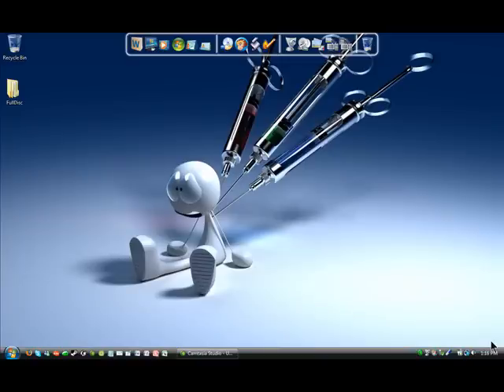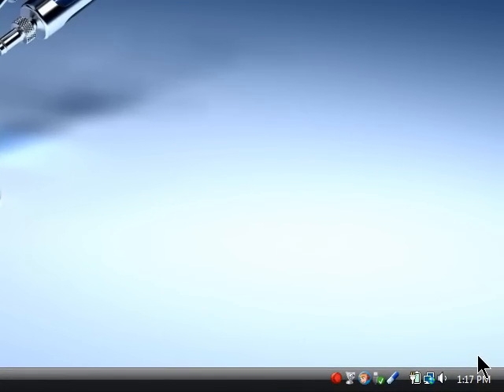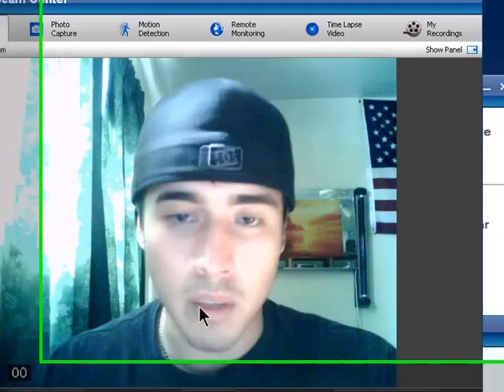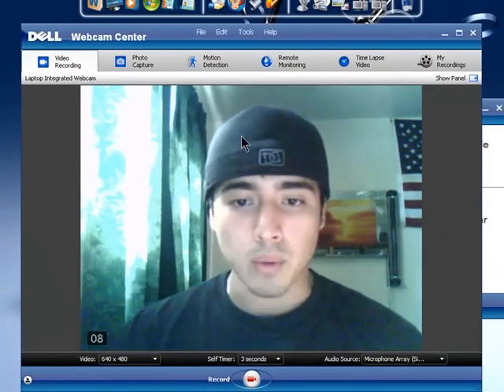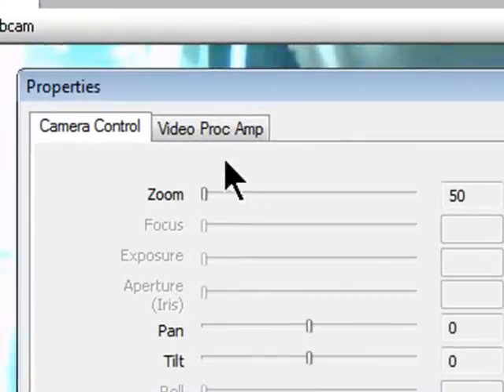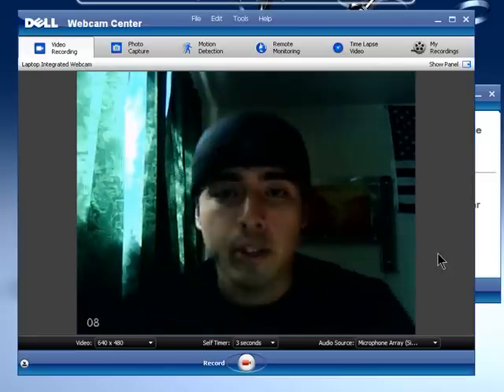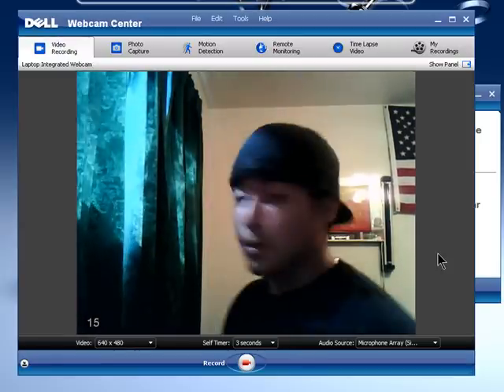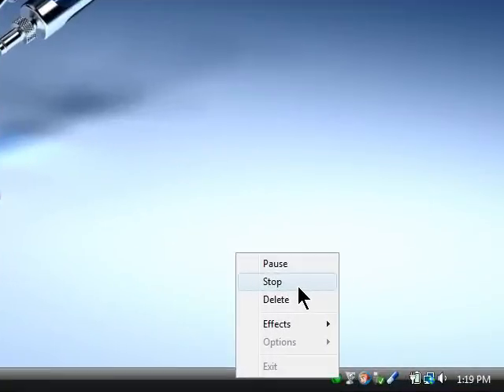XPS M1530 Webcam low frame rate fix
hello youtubers. This is a short video on the Dell XPS M1530's integrated web cams low frame rate. I had a small problem myself with the low frame rate but it was an easy fix. many people dont know about it so. heres a video for you=)

skype: s_baron1